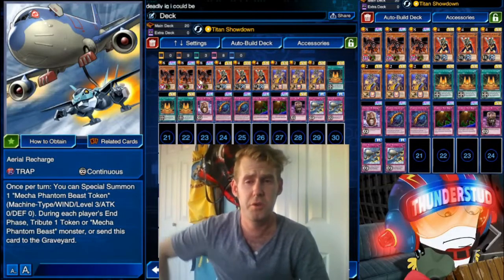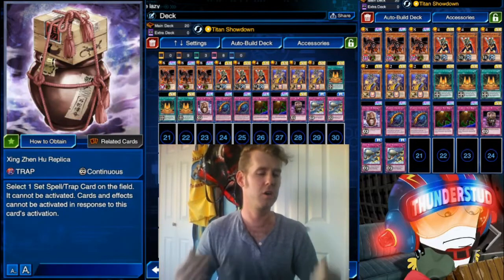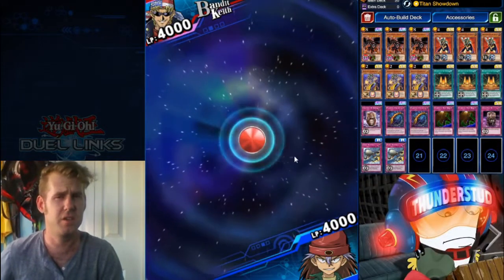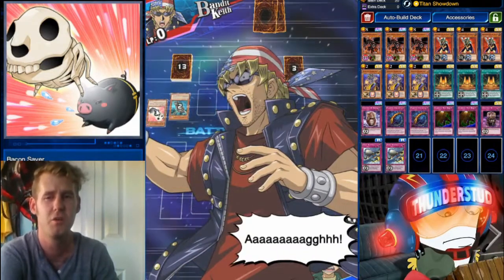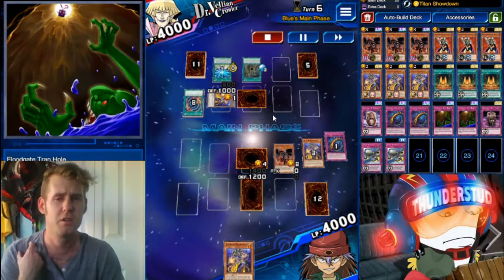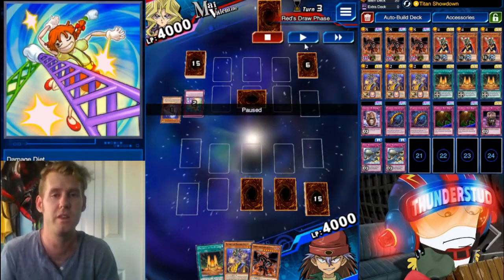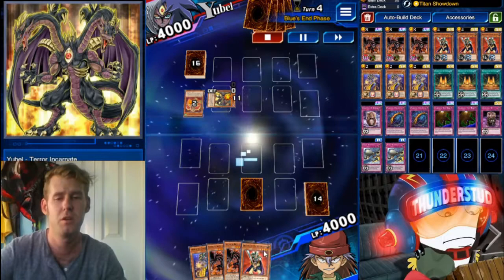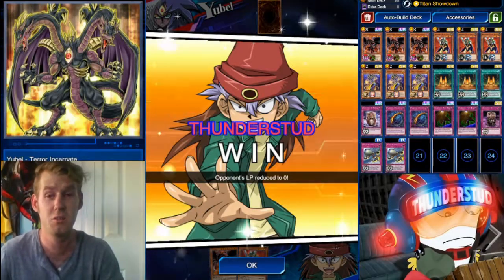Gandora! Titan Showdown OTK! [Yu-Gi-Oh! Duel Links]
Gandora Wipes the field for game